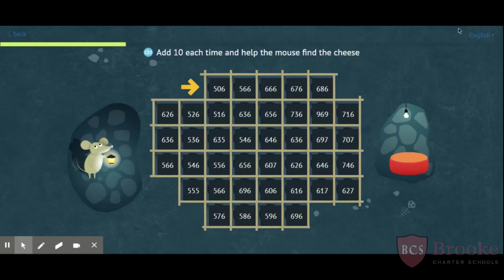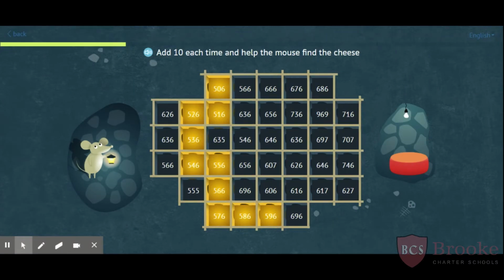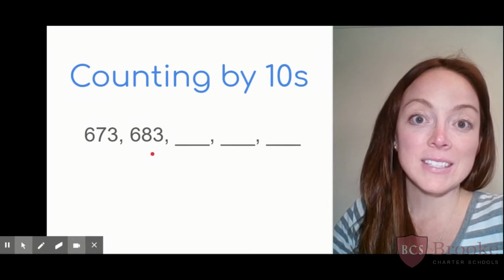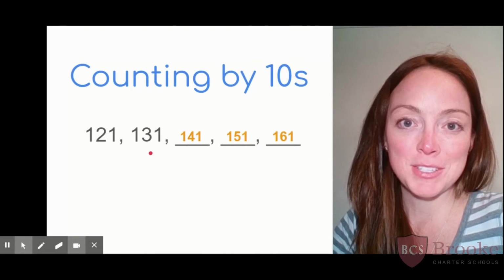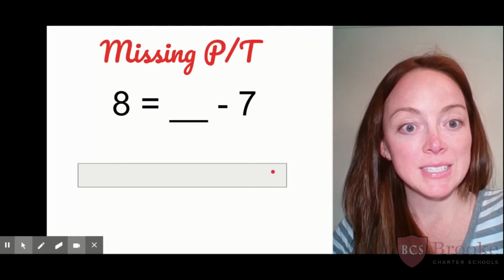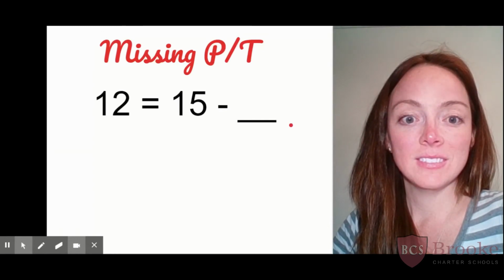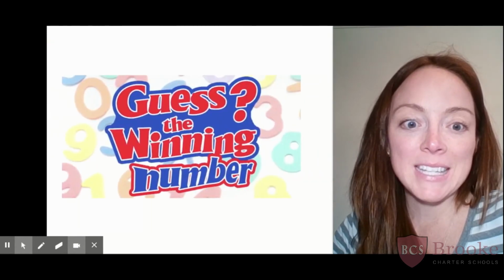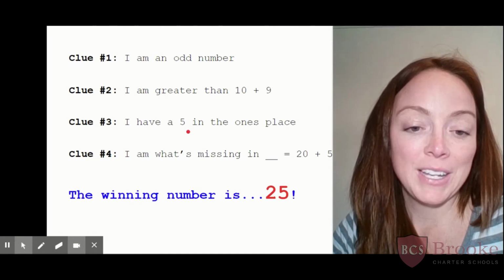MathRoutines_Lesson7_Tuesday_April_14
Math Routines with Ms. Doherty